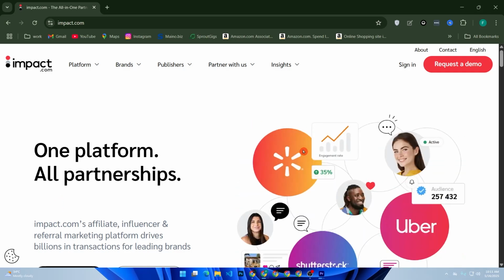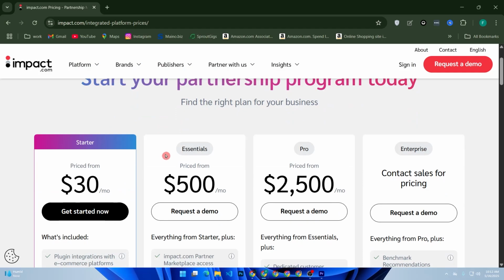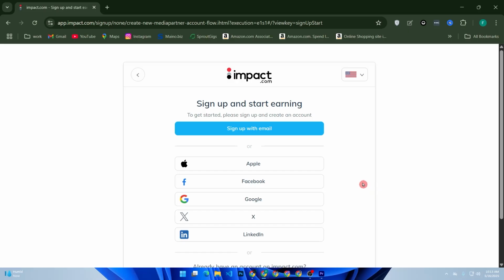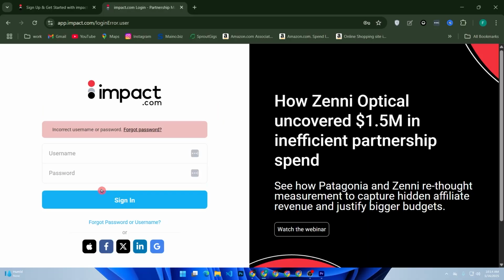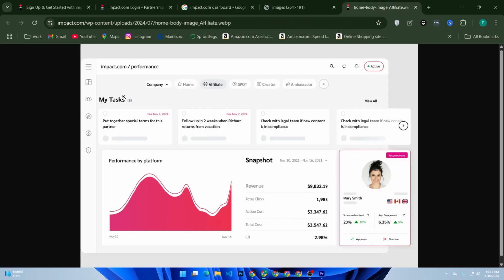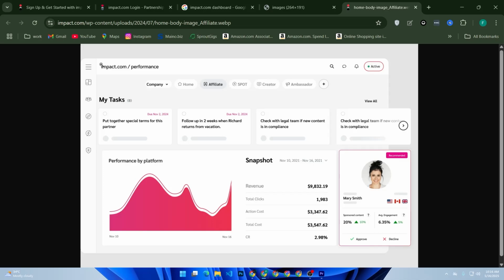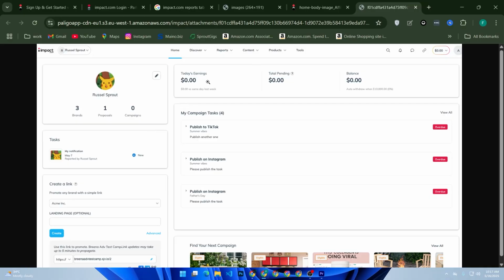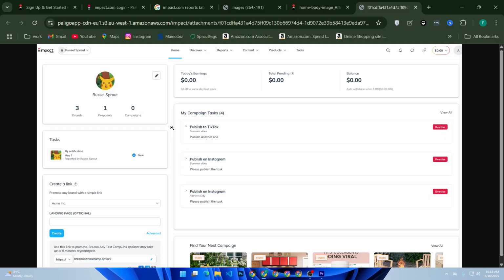How to Create Account on Impact .com - 2025 |Sign Up For Affiliate Marketing (Beginners)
In this video, you will learn how to create an account on Impact.com and sign up for affiliate marketing easily. We walk you through the step-by-step process to register, set up your profile, and get started with Impact’s powerful affiliate marketing platform. Whether you're a beginner or looking to expand your affiliate business, this guide covers everything you need to know to join Impact.com and start earning commissions quickly.